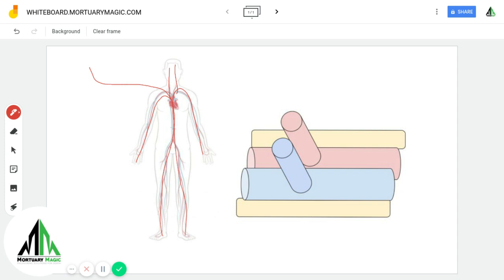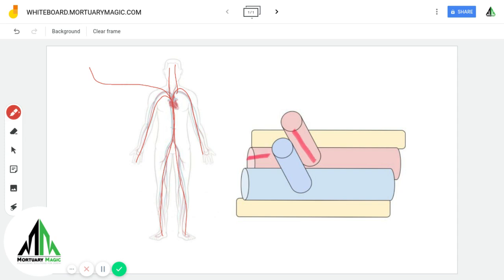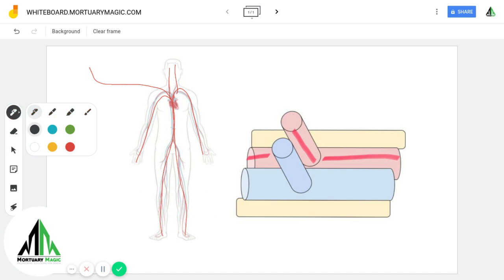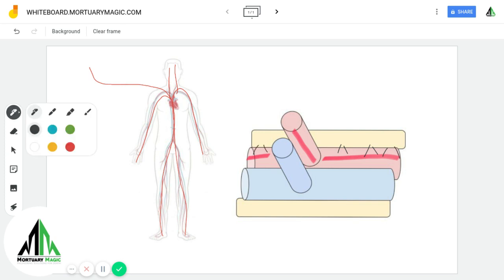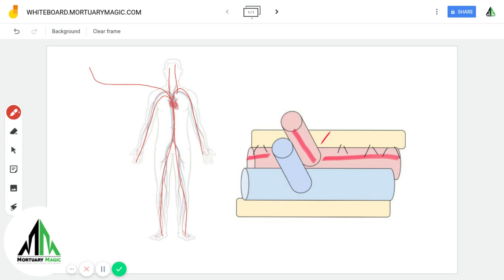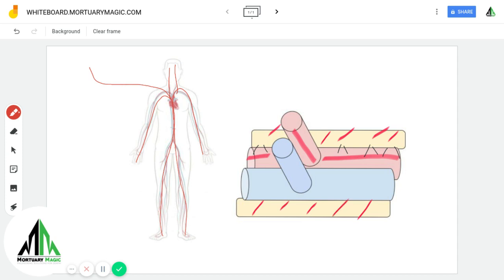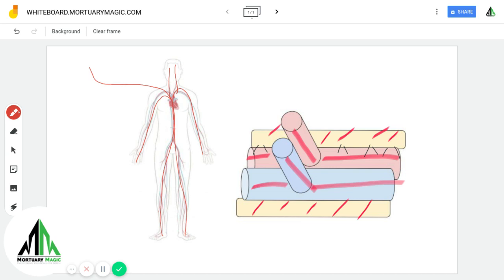Physics as applied to embalming 9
Passage-

Transcript-
Hello and welcome to physics as applied to embalming-in this installment we are going to complete our focus and attention from being on the arterial system- then begin to focus on the venous system- so last week we covered distribution- so fluid flows from the embalming machine into the arterial system and with positive pressure fills the space of all the arteries- from that point fluid moves through the venturi’s in the capillaries- the pressure is highest in the arteries the venturi’s inside the arteries are narrow and spaces- which promote higher pressure in the arteries and passage of fluid out at lower pressure- fluid filtrates into the tissue and begins to also fill the space of the venous system- we're next going to be covering how pressure and flow apply- how this knowledge of how they apply can advantage the embalmer under circumstances of complications- of trouble- of adversity during the embalming process- I hope you're enjoying our videos- please like share subscribe and we're going to proceed to suggest if you place an order at our store- please use coupon free ship at checkout- have a great day